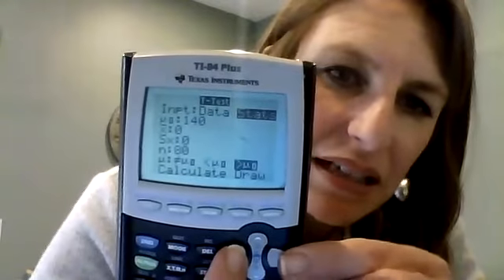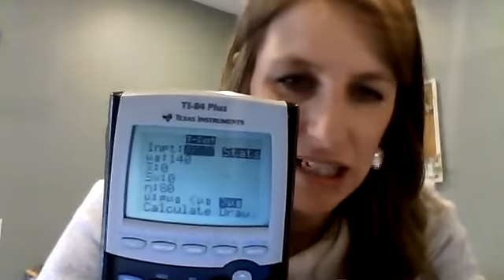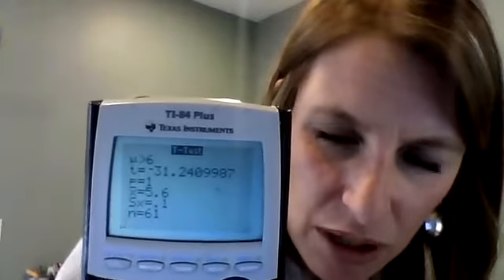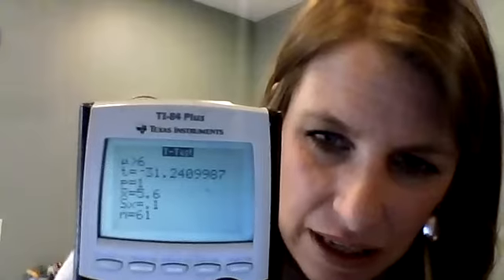STAT I Hypothesis Testing Calculator Instructions